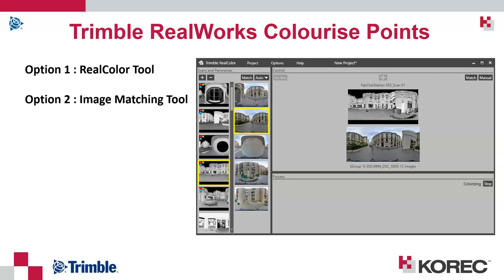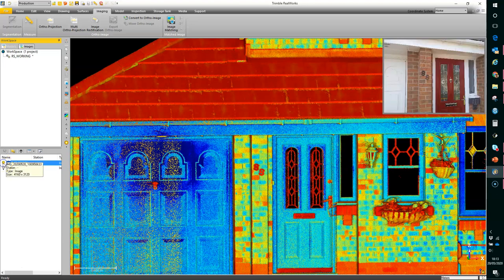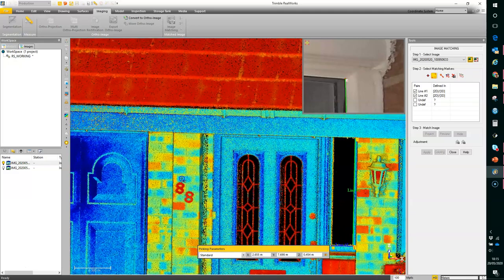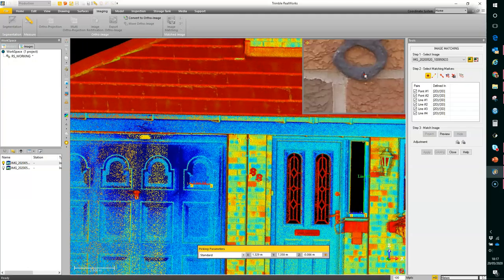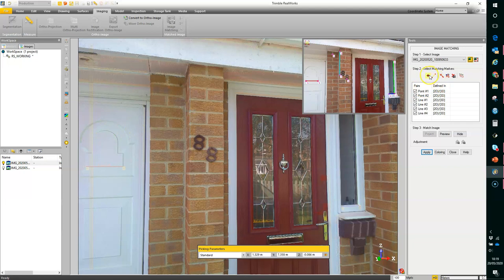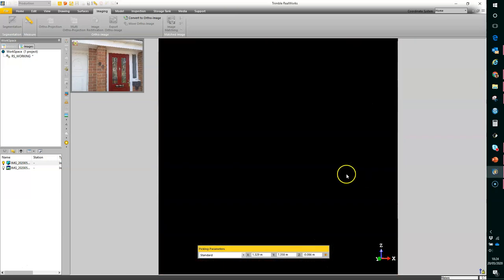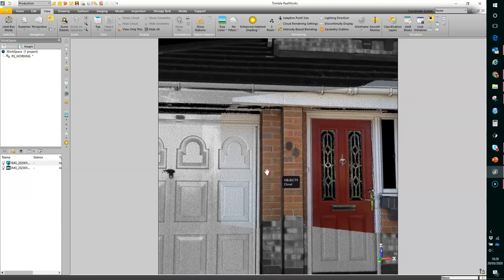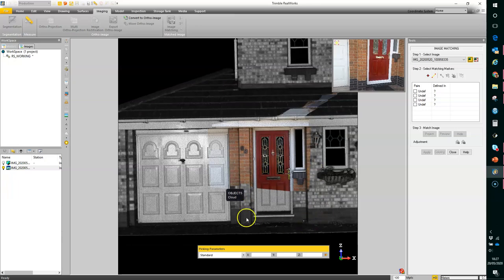Point Cloud Colorisation using the Trimble RealWorks Image Matching Tool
This tutorial video covers the process of colourising a section of a point cloud, using a photo which has been matched in position to the cloud. The software used is Trimble RealWorks.